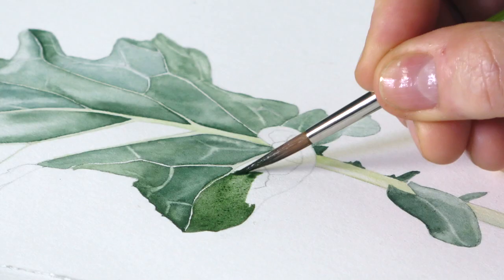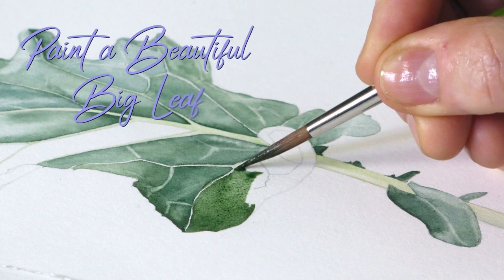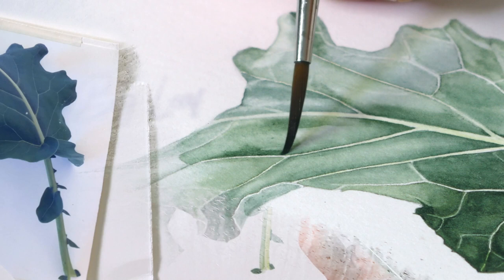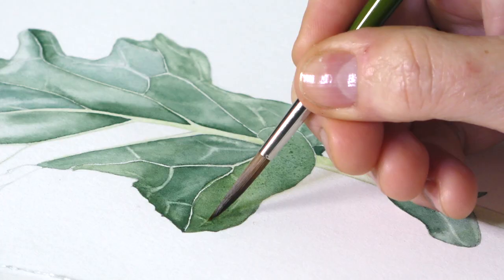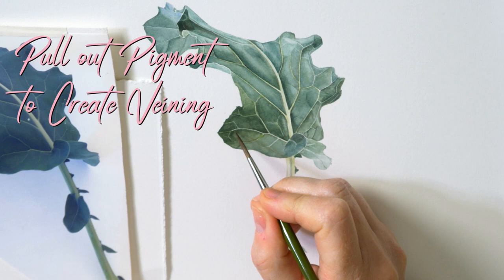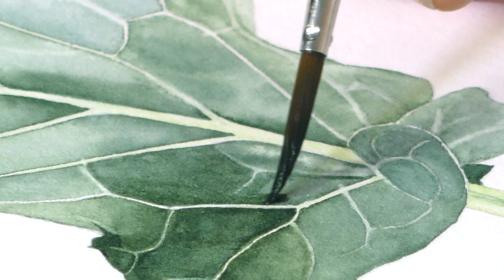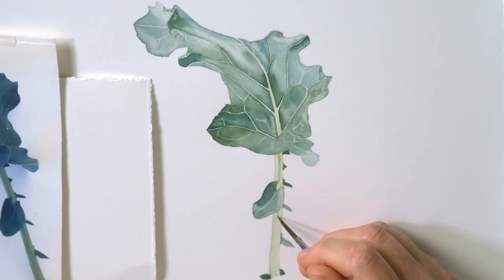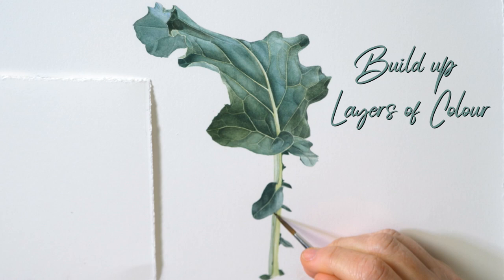Broccoli Leaf Preview with Billy Showell ⎮Watercolour Beautiful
Hi, this project is the start of a page of leaves from edible plants. Everyone always seems so frightened of green and leaves, so I think it's great to concentrate on them once in a while.

I love the blue tones on this leaf and the sculptural look to it. this shows you how to break down the sections of the leaf to have smaller areas to paint wet in wet. I also show how I use soft 'tea' washes which can help build the nuances in the colours across the leaf.

I hope you like the subject and have a go.

I am using the 640gsm Fabriano extra white enhanced paper for this series of leaves, but you don't have to, I am aware that not everyone loves it. Work on the paper that you have had consistently good results with.

Peace and kindness
Billy x

MB01GGD7JRLVWVB